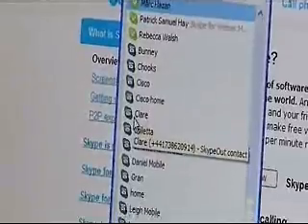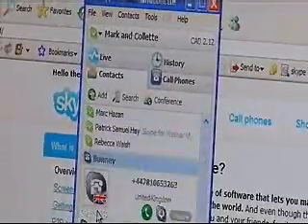GetConnected - Tech Look - Skype VoIP Service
Episode 1 - Segment 3

GetConnected host Mike Agerbo talks about the Skype VoIP (Voice-over IP) service and how it allows you to make and receive long-distance calls using your PC.